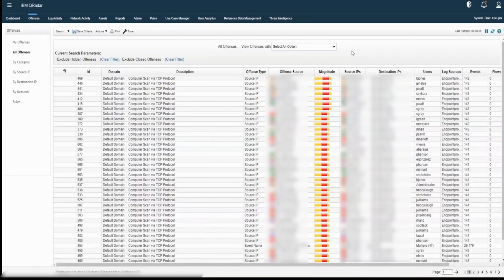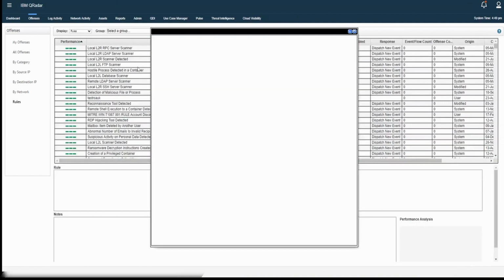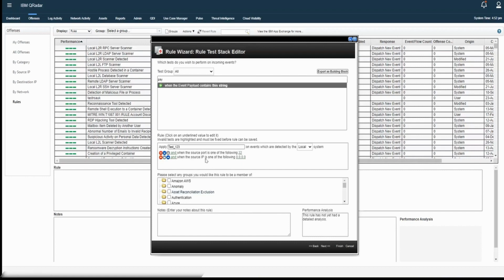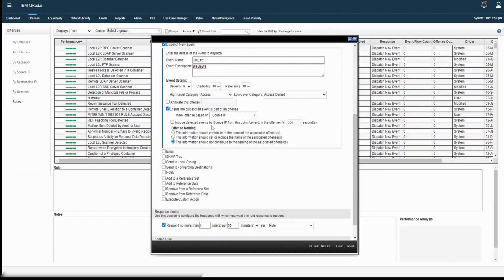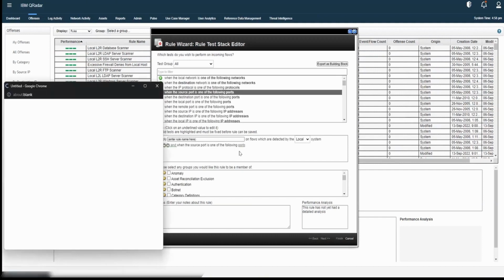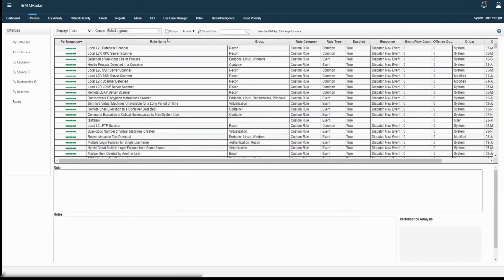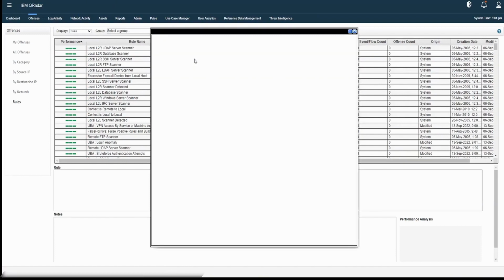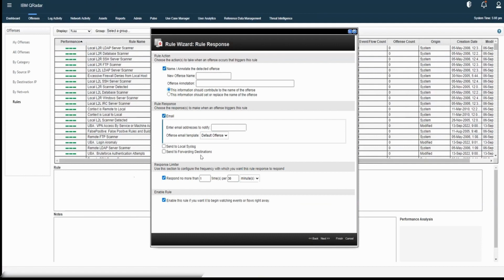QRadar: All about QRadar Rules - Part 1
This video covers various kinds of rules in IBM QRadar and how they are created. It also covers Rule Actions, Rule Response, etc, to help Security analysts detect threats in the environment.